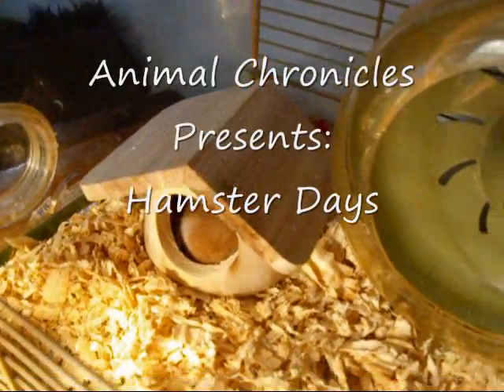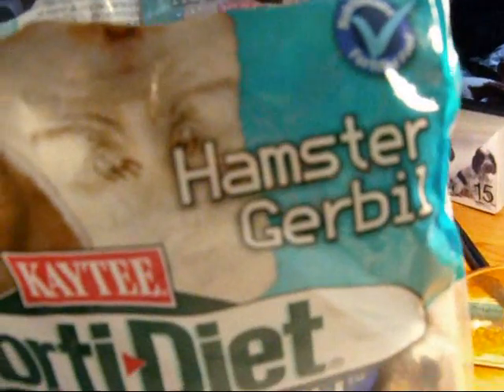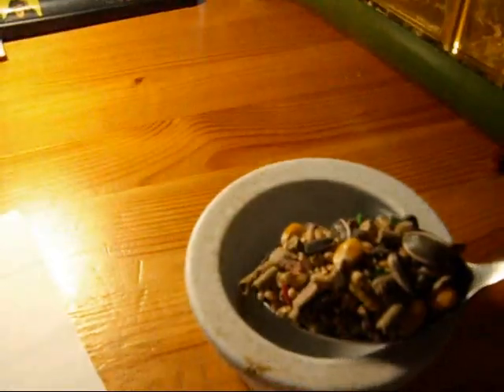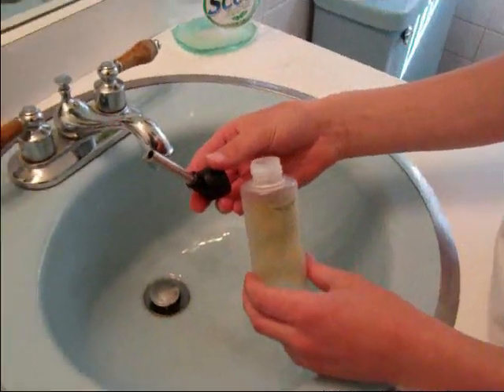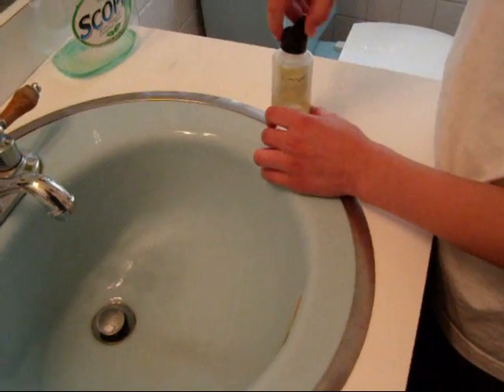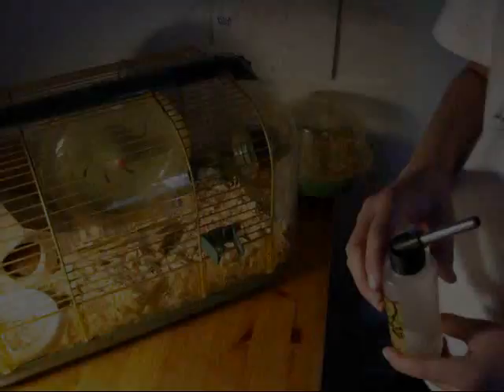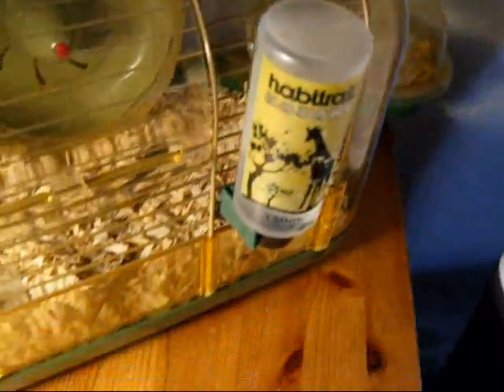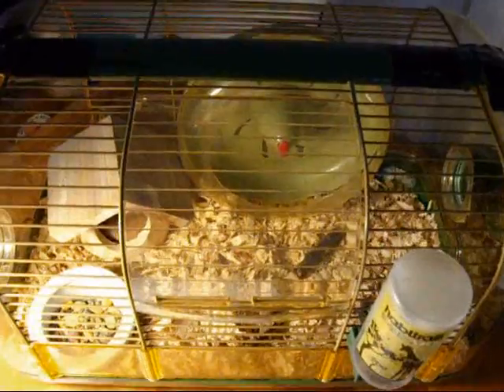"Hamster Days" Episode 6: Animal Chronicles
Animal Chronicles Episode 6. In this episode we will show you how to change food and Water. Keep on Watching the first season of Hannah Days. Comment and spread the word about animal chronicles and its first major Production, Hannah Days!!